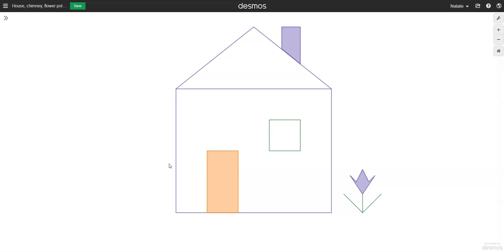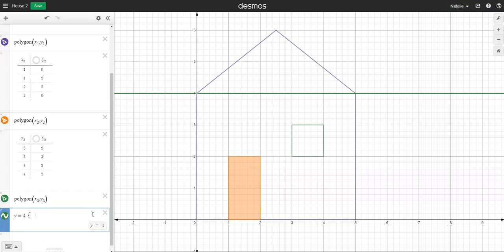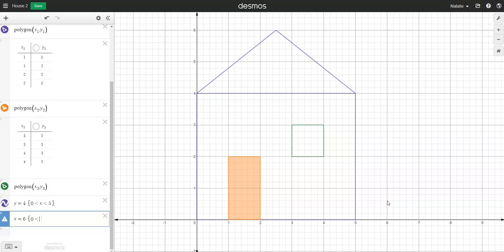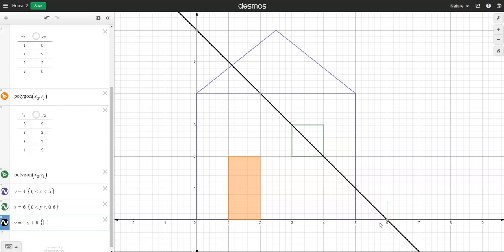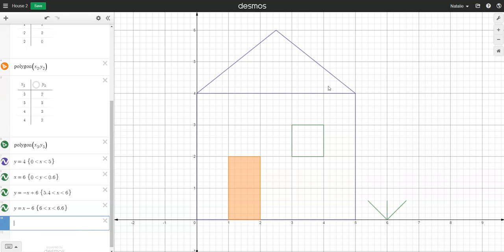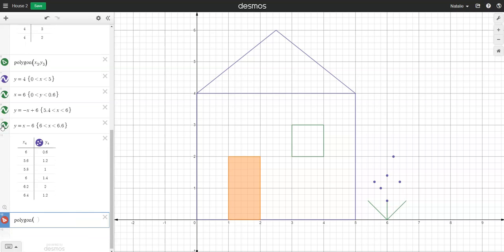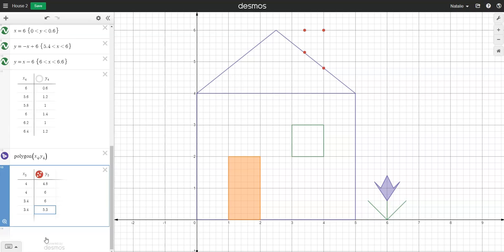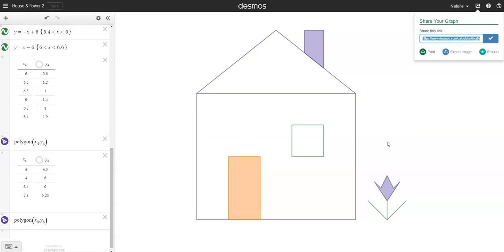Creating Maths Art in Desmos (polygons and lines)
A short introduction to creating maths art in Desmos using polygons and lines.